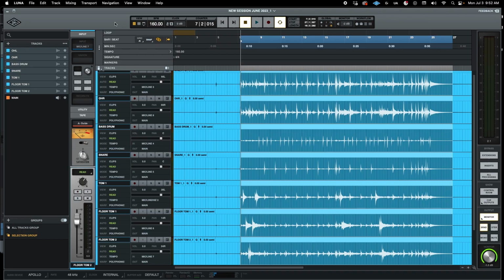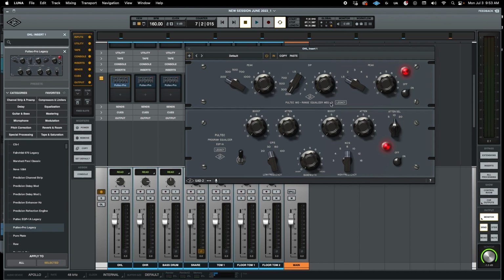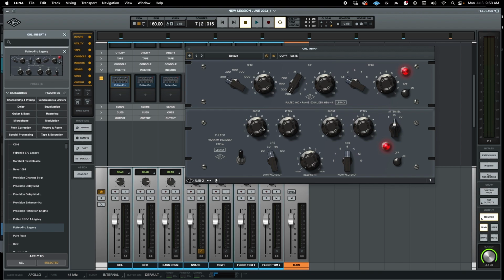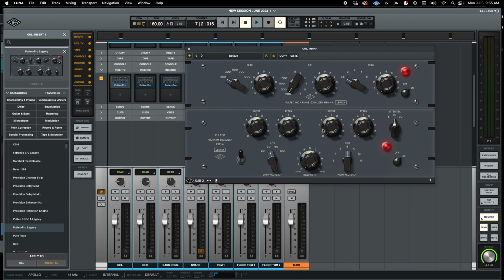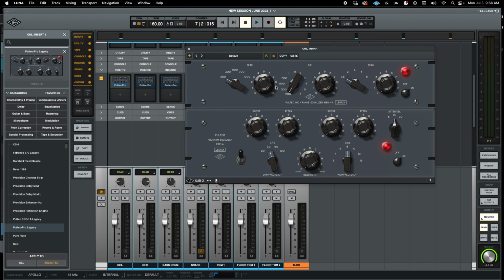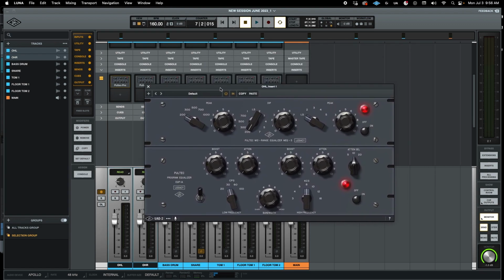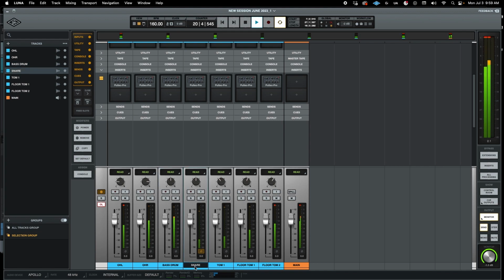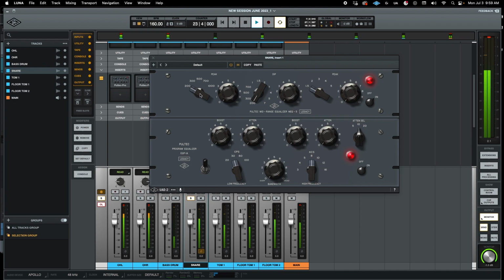Bring Your Drums To Life with the Pultec EQP-1A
There is a reason Pultec is in almost every major studio in the world. This is how you can use the Pultec EQP-1A and the MEQ-5 to give your drums that wonderful tube sound.